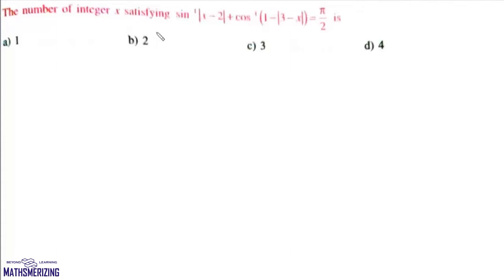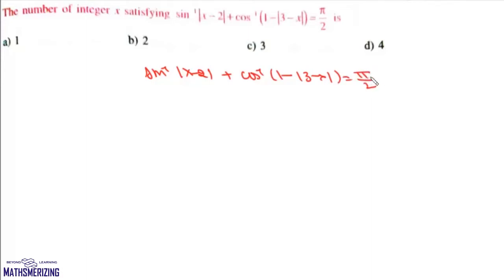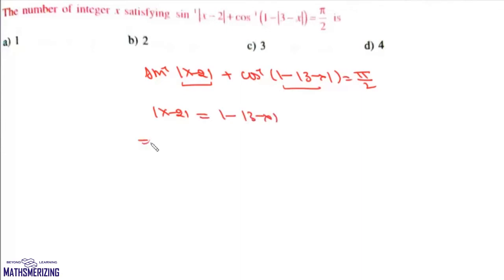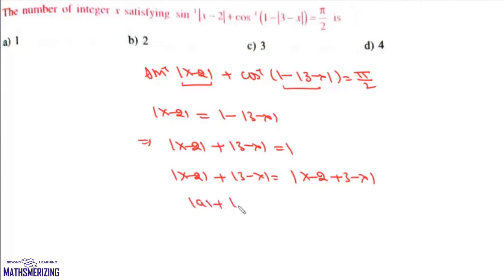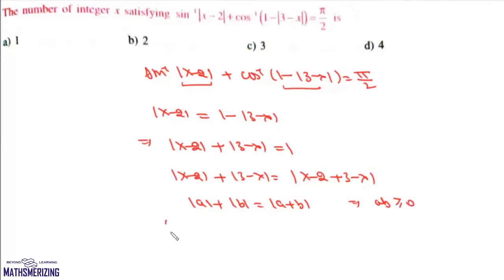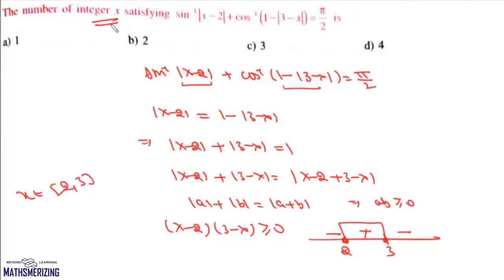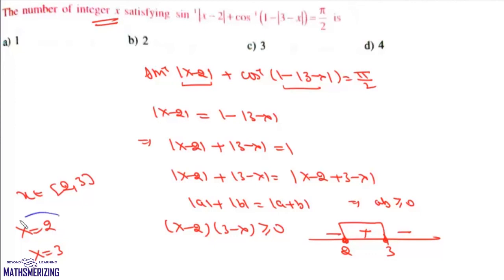ITF | Practice question #7 | Number of integer x satisfying sin^-1|x-2|+cos^-1(1-|3-x|)=pi/2